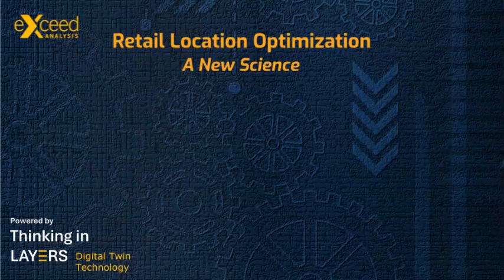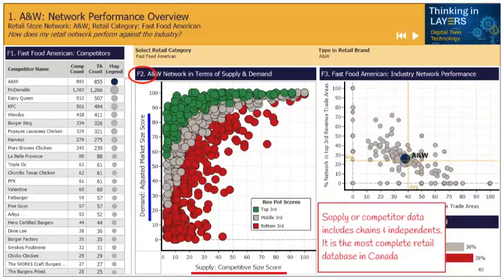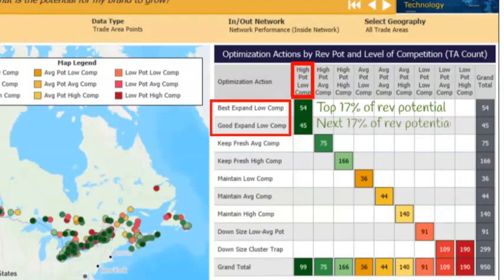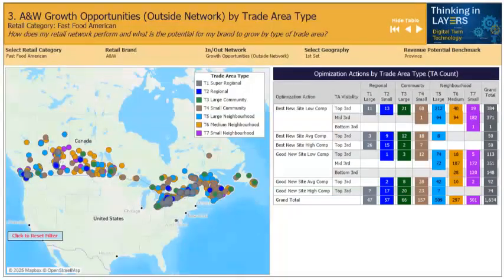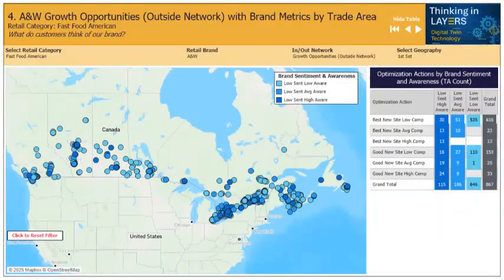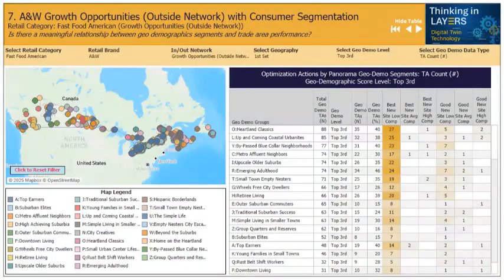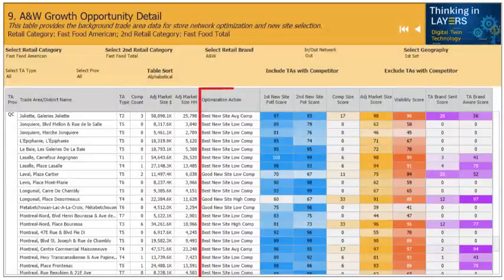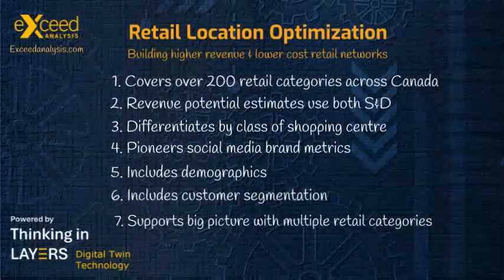What Digital Twin Technology Delivers to Location Intelligence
This video demonstrates how Digital Twin technology offers retailers a clear path to discovering the full potential of their business by establishing higher revenue, lower cost networks. It produce custom analytic solutions conventional methods simply can't match – a complete location solution, improved accuracy, deeper and broader understanding, faster on-demand reports and at a lower cost!